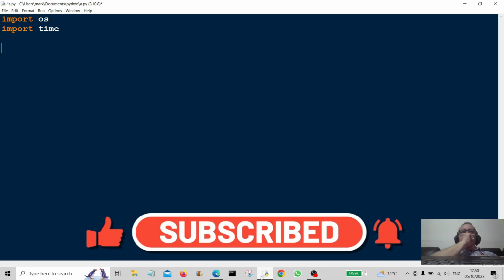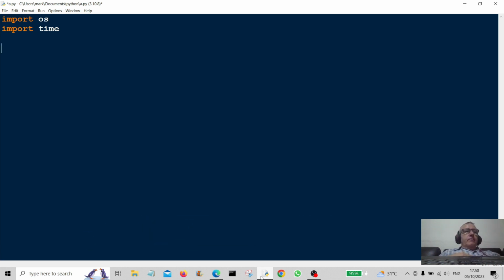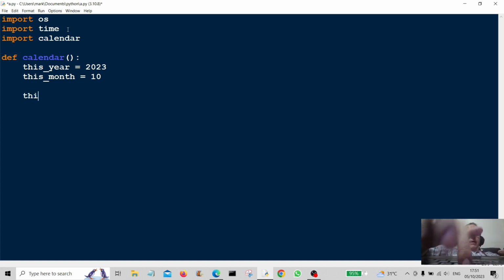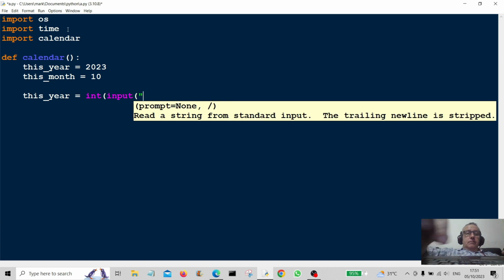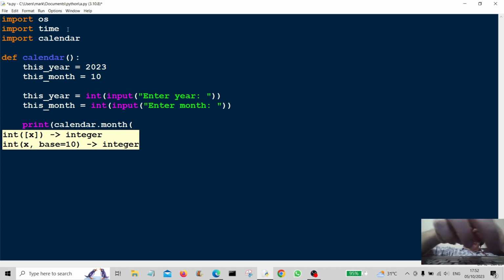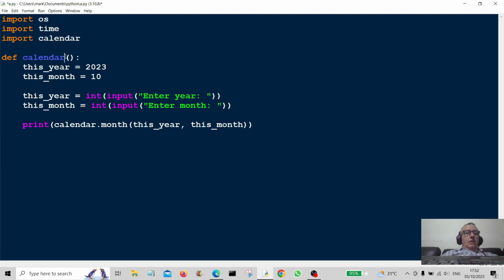Python Beginners Micro Project Exercise - Calendar 2023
Python Programming For Beginners Micro Project Calendar. Very Simple Python Practice Code Example.